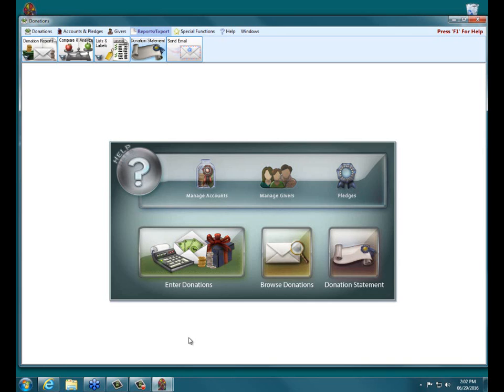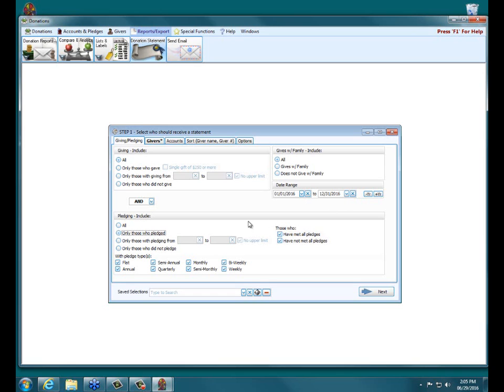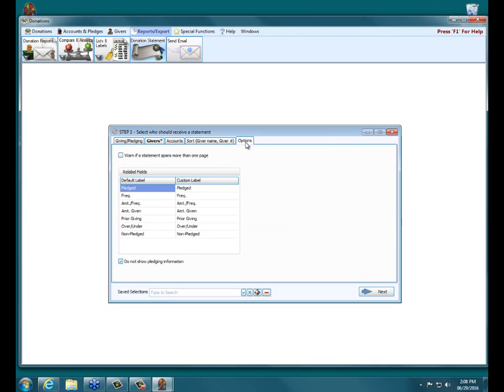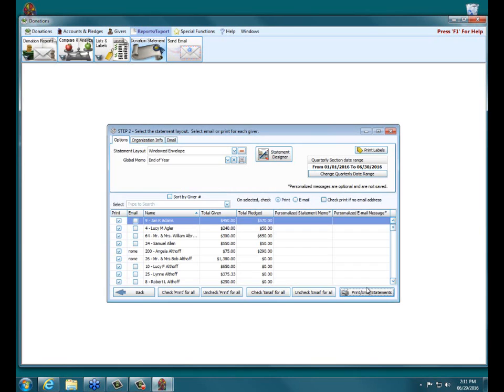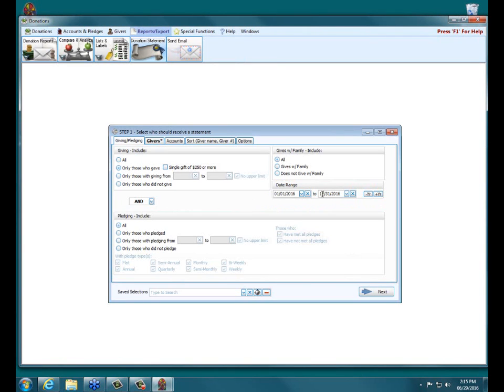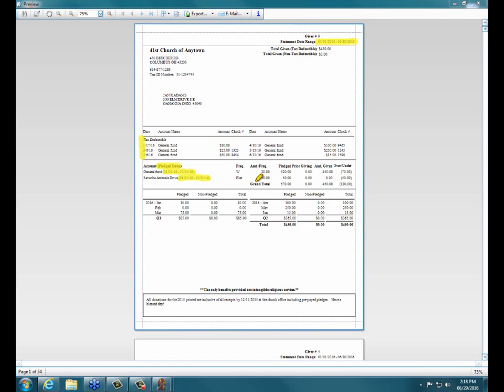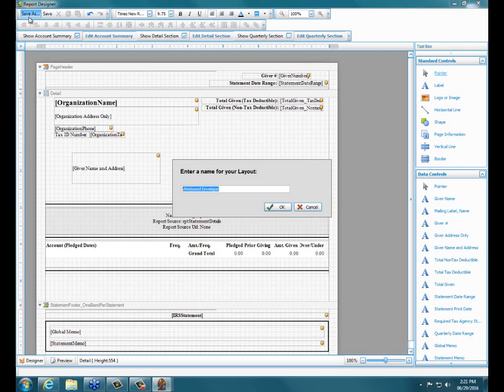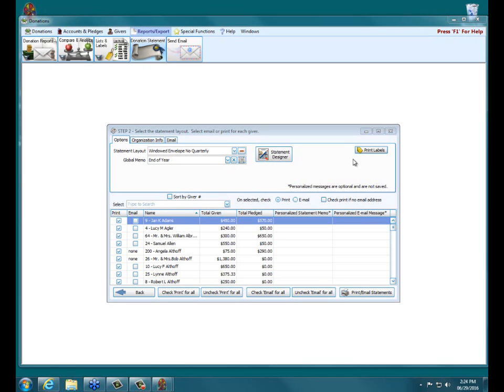Church Windows v18 - Donations: Mid-year Giving Statement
In this Church Windows video, you’ll learn how to run mid-year giving statements to include pledge comparisons. Presented on 6/29/2016.